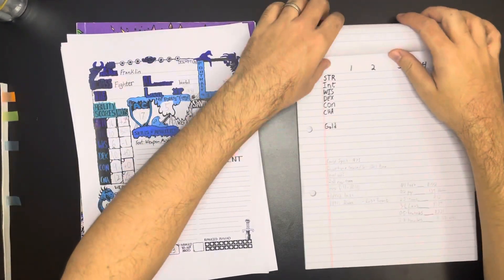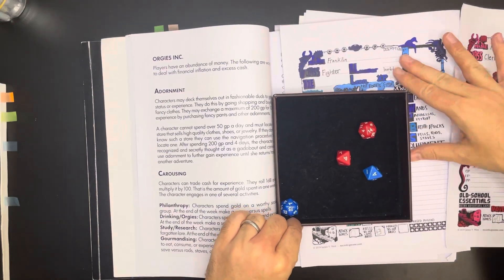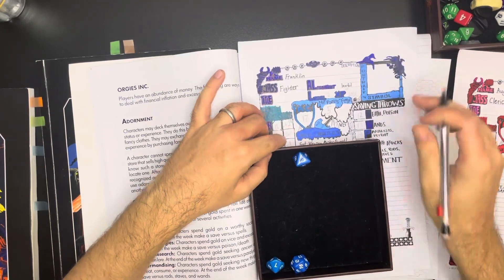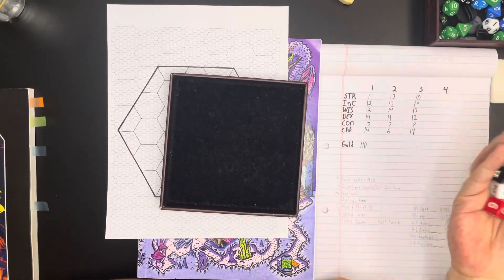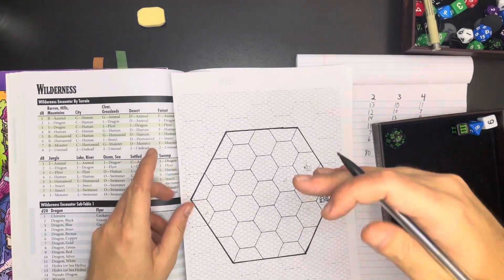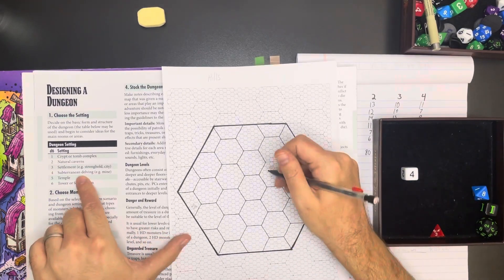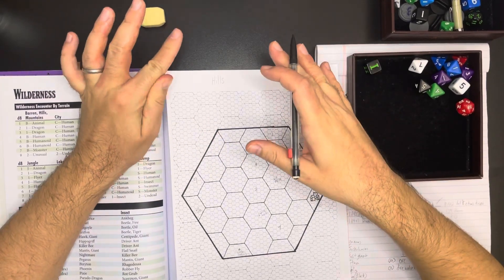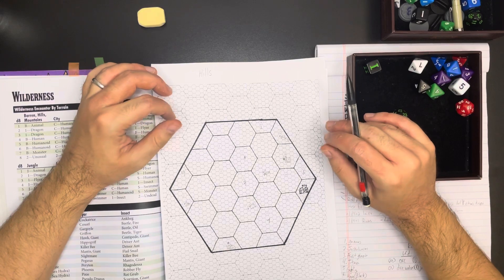OSE Solo Play Ep. 5- Where the Jackalweres Lair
In this fifth episode, our adventure takes an intriguing turn as we roll up brand-new characters, breathe life into our seasoned heroes with level-ups, and unveil a hex teeming with unexpected encounters. Join us as we embark on this thrilling journey through the ever-evolving world of Old School Essentials!

With jackalweres, werewolves, orcs, and even a benevolent copper dragon awaiting us in the hex, you can be sure that the excitement is at an all-time high. The fate of our characters hangs in the balance as we navigate this perilous landscape, filled with opportunities for glory and danger at every turn. Witness the twists and turns that the dice dictate, as our party takes on these formidable adversaries and continues to explore the rich tapestry of solo Dungeons & Dragons. Don't miss this epic episode where the adventure is as unpredictable as the roll of the dice!